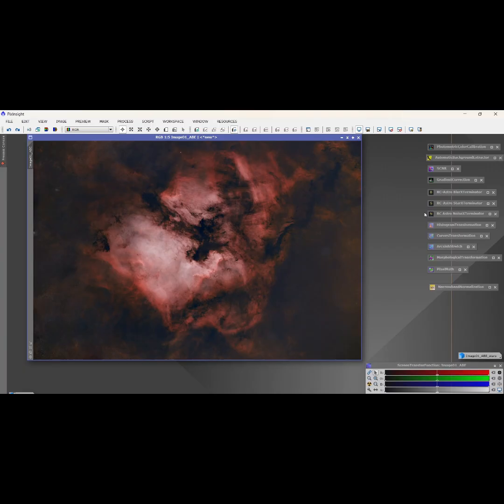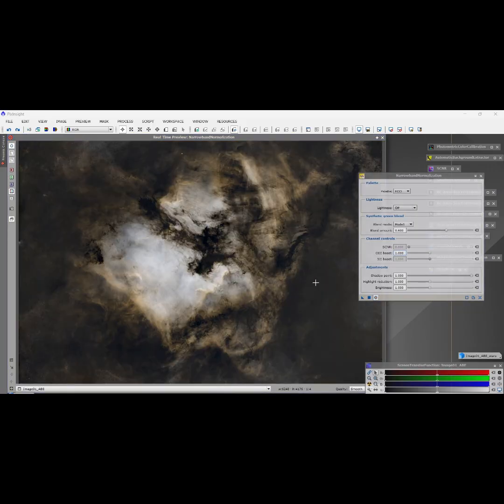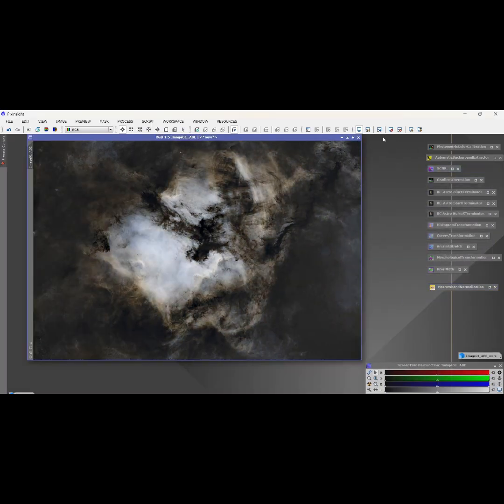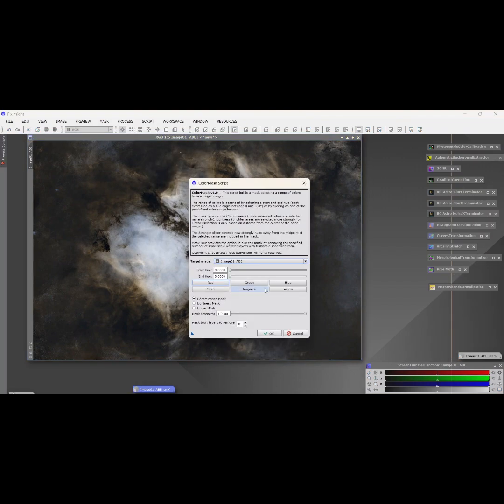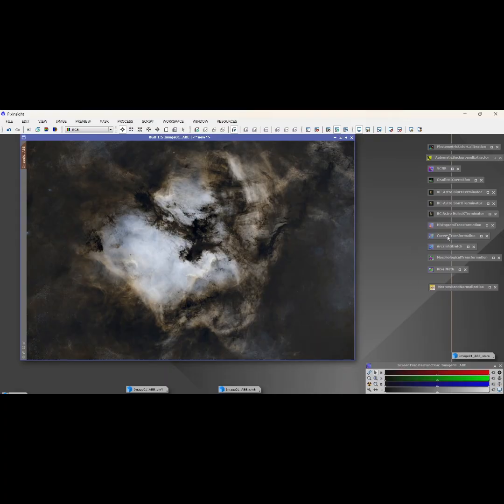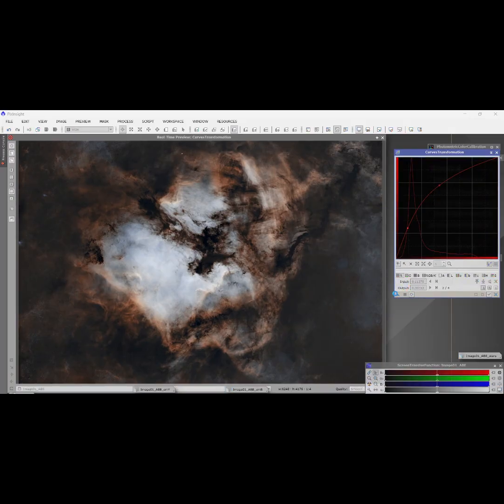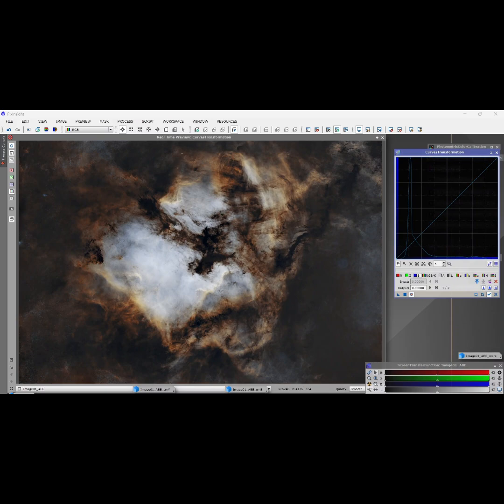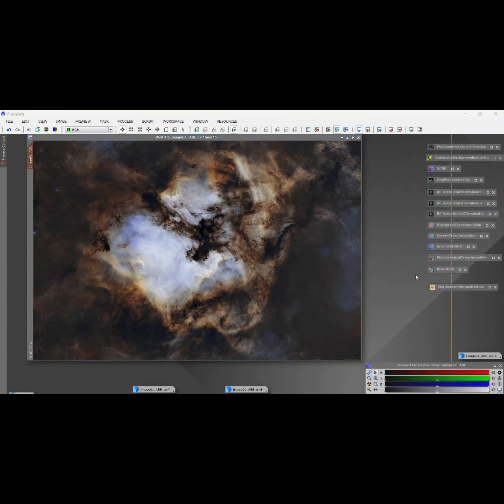Hubble palette processing for OSC dual band images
How to apply hubble palette to osc dual band images in Pixinsight